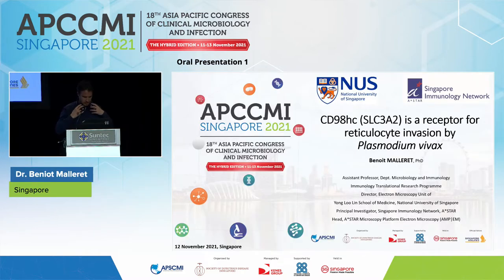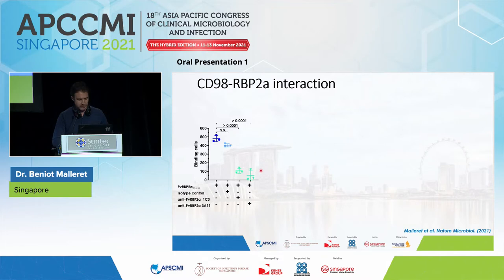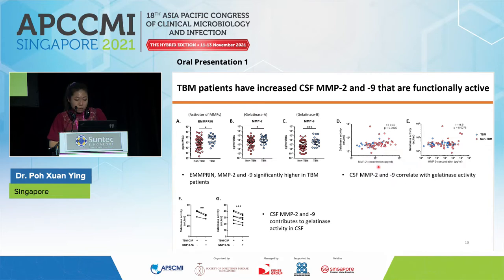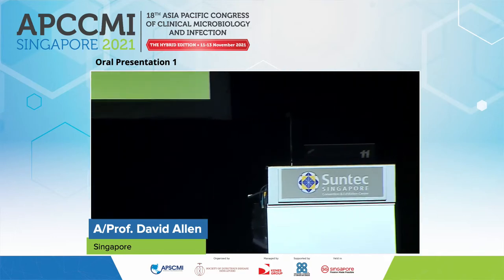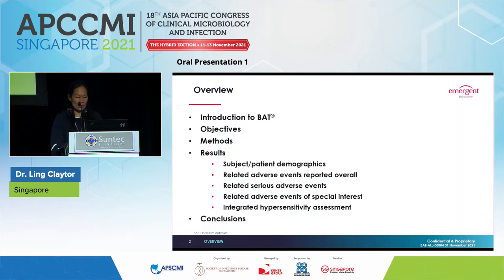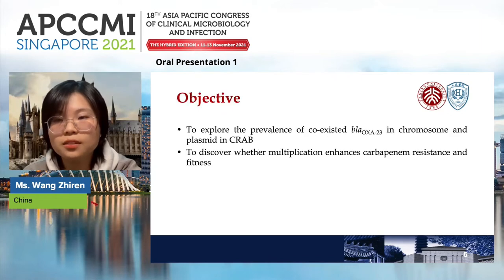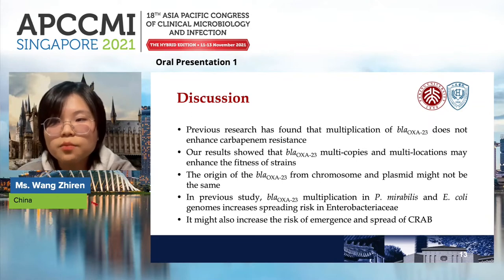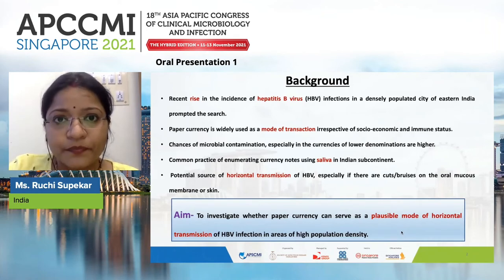Oral Presentation 1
Chairs: A/Prof David Allen, Singapore
Dr Jasmine Chung, Singapore